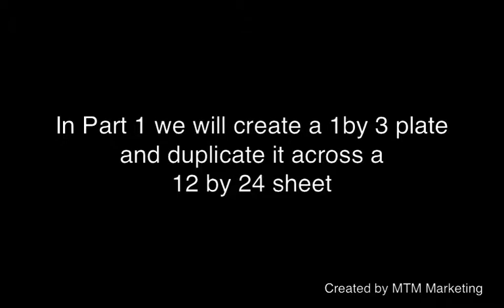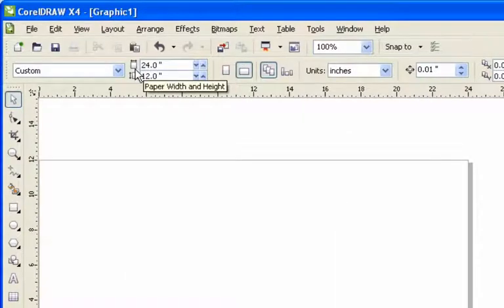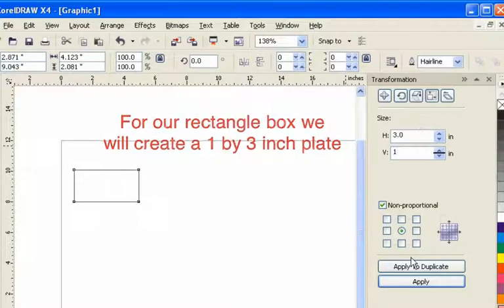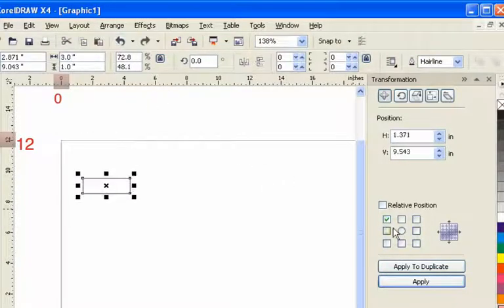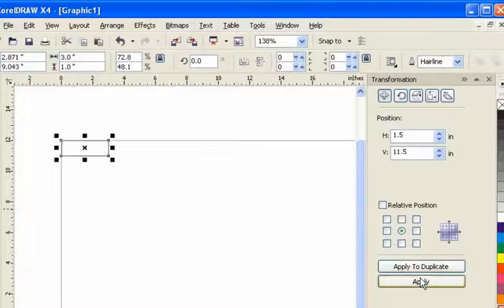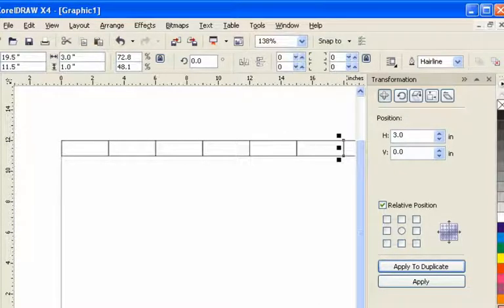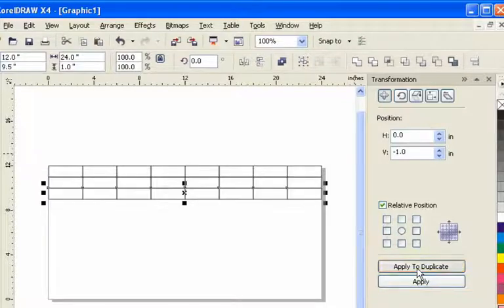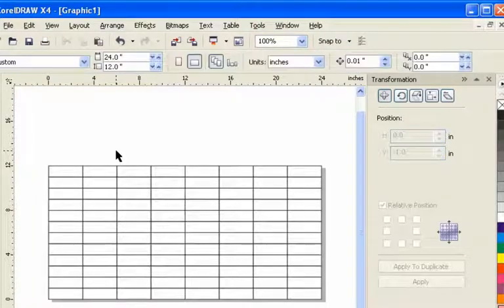Duplicating a 1 by 3 on a 12 by 24 sheet Part 1